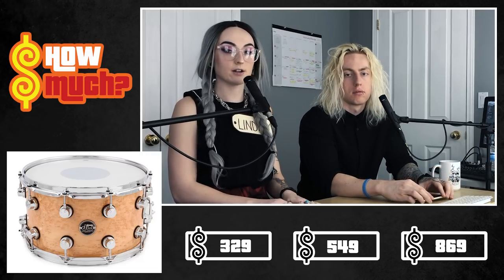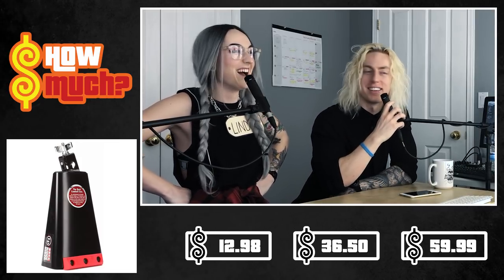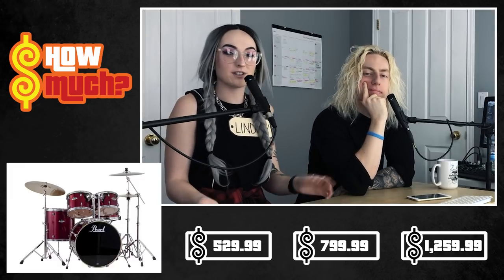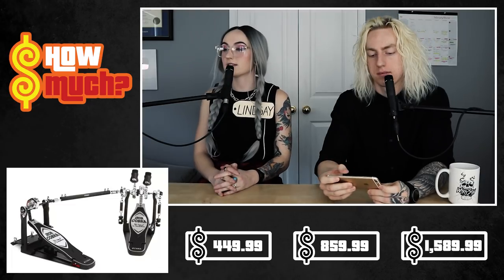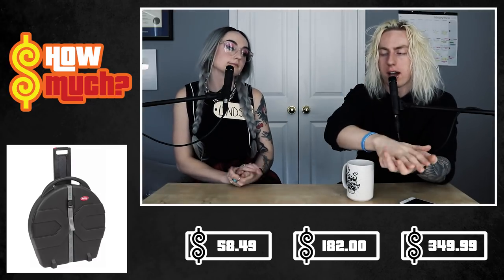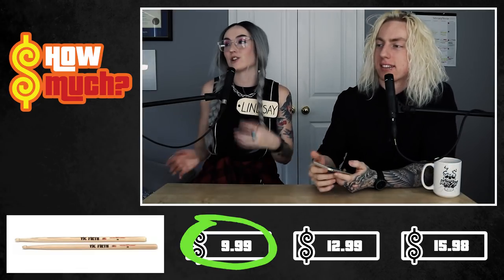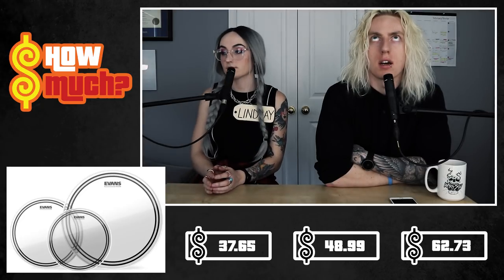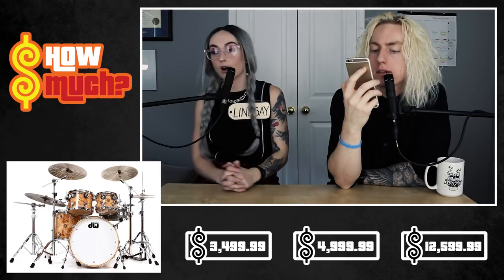Guess The Price - Drum Gear Edition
How many prices did you guess right?!
I hope you enjoy this new "game show" format! Make sure to let us know down below if you want to see more content like this! :D

Huge Thank You To My Executive Producers
Thanks so much for the support Taylor Bradford.

DW Collector's Series Jazz Exotic Shell Pack - 4-pc - Natural Mapa Burl

Wyatt Stav
145 Carlton St